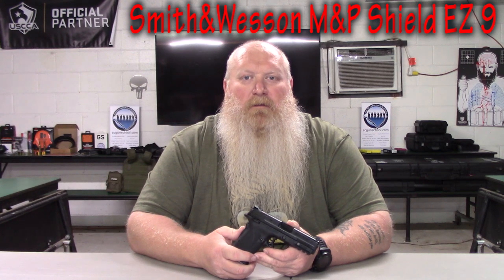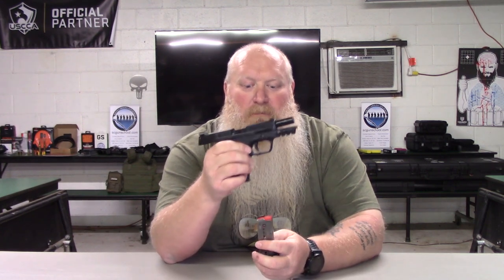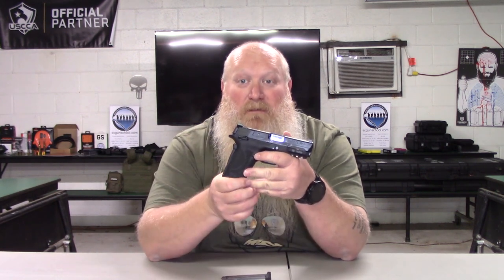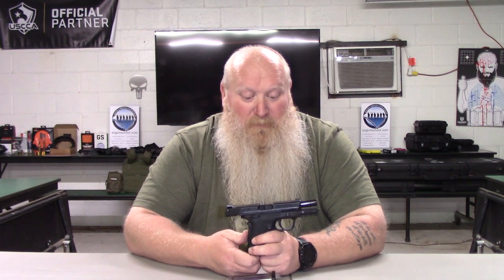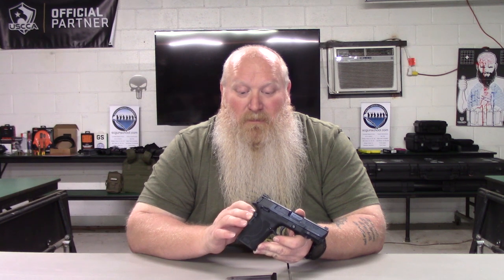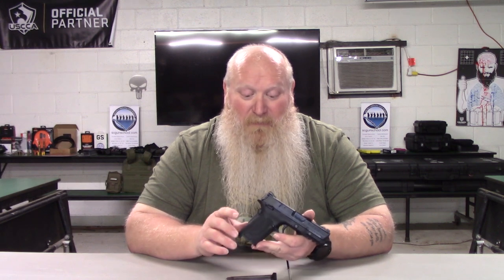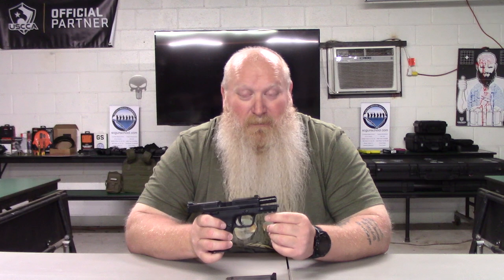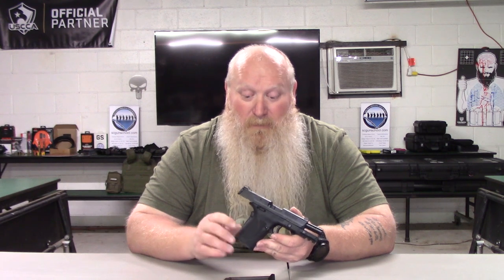Smith&Wesson Shield EZ 9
Here is a review of the Smith&Wesson Shield EZ 9.  This is a great gun for anyone and more so for new/beginners to handguns.  It has great safety features and will help ensure you focus on the fundamentals more importantly your grip.  Hope you enjoy the video.